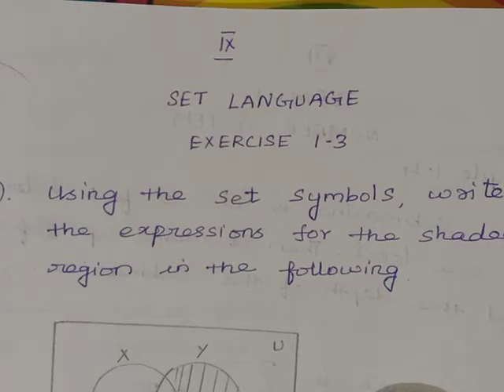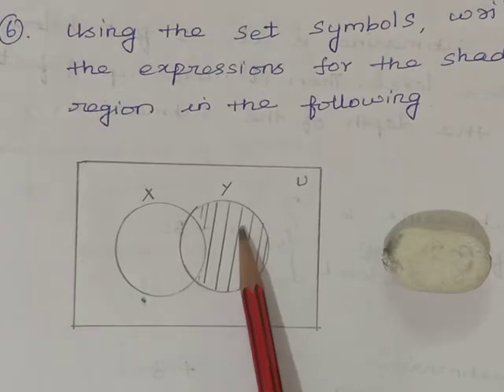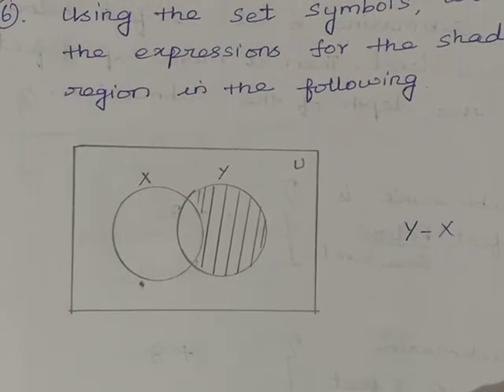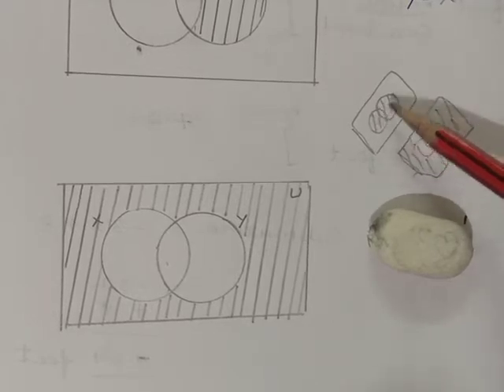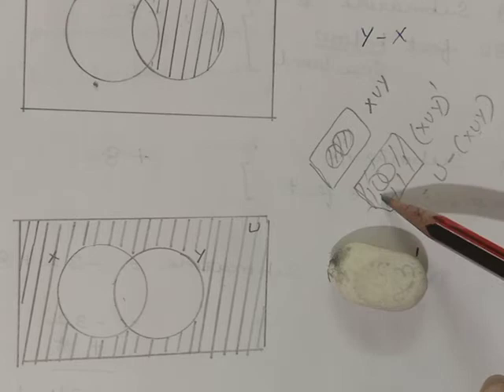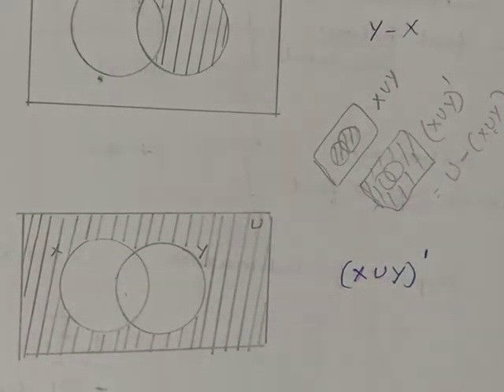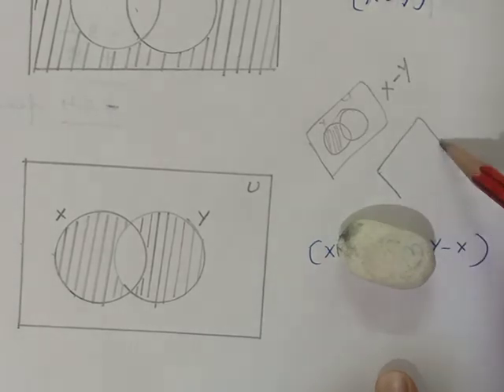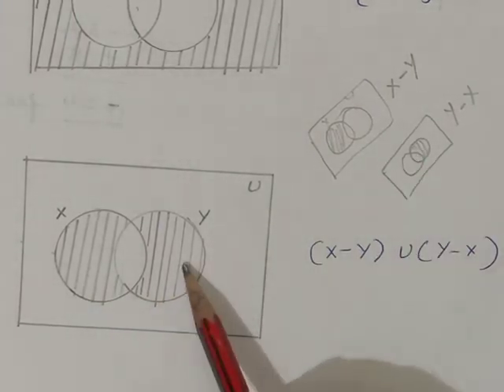TN 9th Std Maths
SET LANGUAGE
EXERCISE-1.3 7th sum